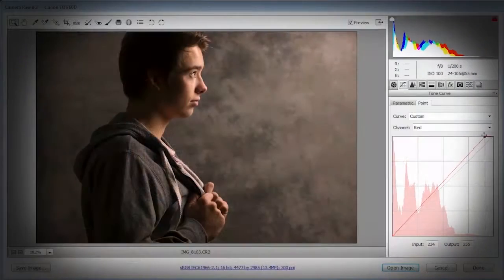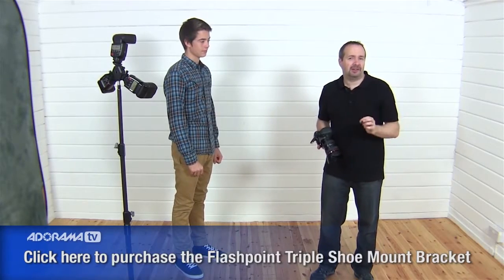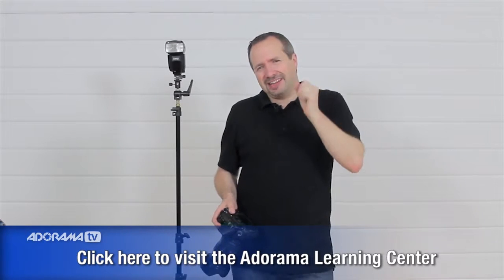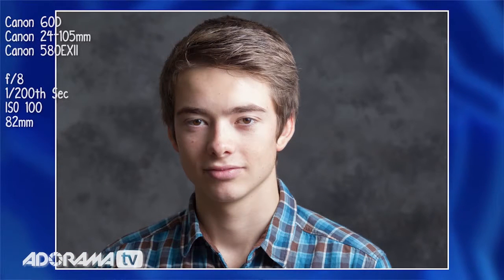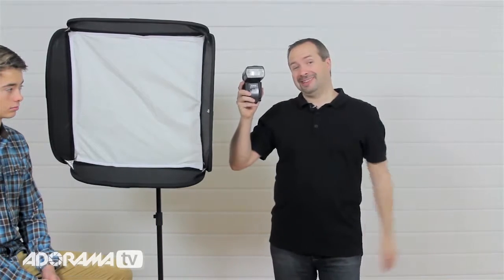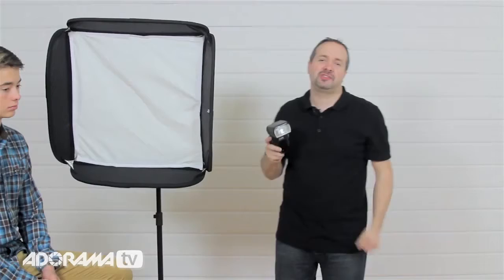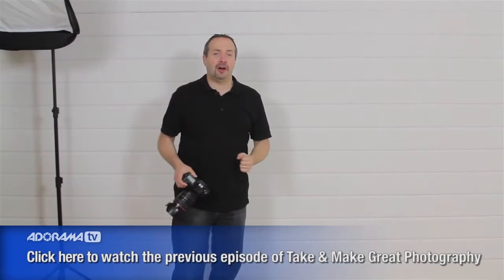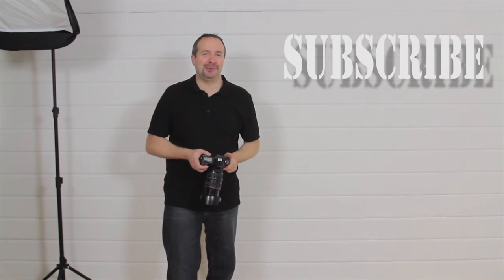7 Questions About Soft Light To Take And Make Great Fantastic Photos with Gavin Hoey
7 Questions About Soft Light  To Take And Make Great Fantastic Photos with Gavin Hoey..

There are two basic types of light in a studio, soft and hard. In this video Gavin Hoey answers some common questions about how to make light soft and what type of light modifiers to use when shooting with soft light.

Then follow Gavin into Photoshop where he shows his simple way to add a vintage colour shift that's perfect for portraits. The same trick can also be used in Lightroom too!